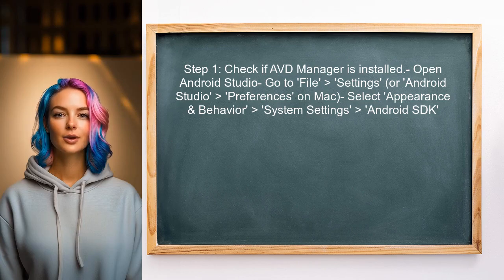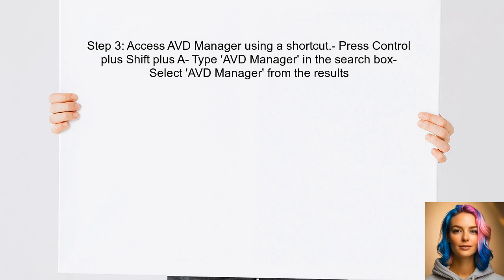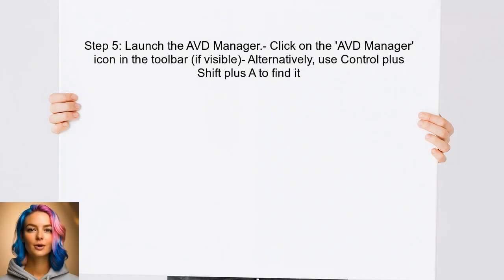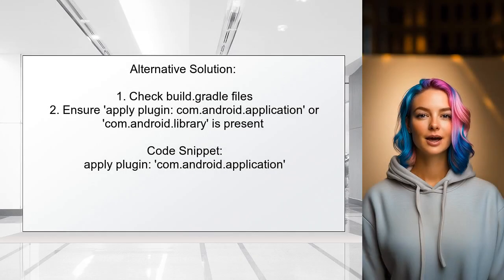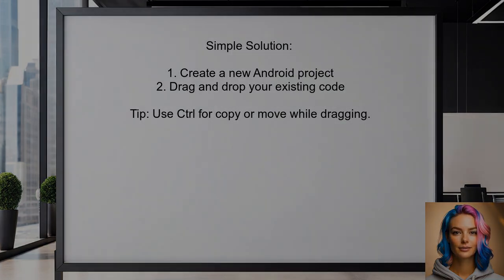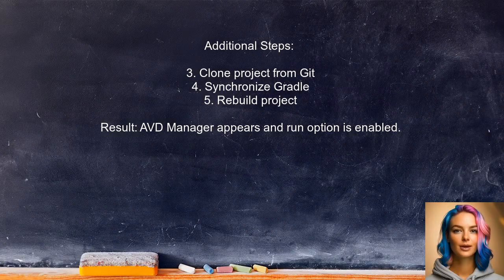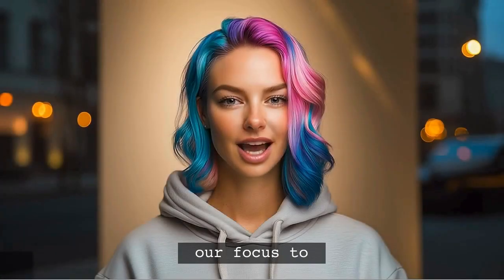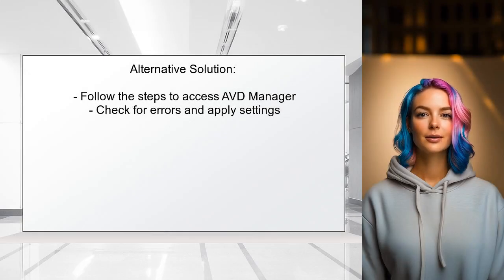Fix Android Studio: Tools Android Menu Missing Issue Explained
In this video, we tackle a common issue faced by Android developers: the missing Tools  Android menu in Android Studio. Whether you're a beginner or an experienced developer, this problem can disrupt your workflow and hinder your project development. Join us as we explore the reasons behind this glitch and provide step-by-step solutions to restore the missing menu, ensuring you can get back to building amazing apps without any hassle.

Today's Topic: Fix Android Studio: Tools  Android Menu Missing Issue Explained

Related to